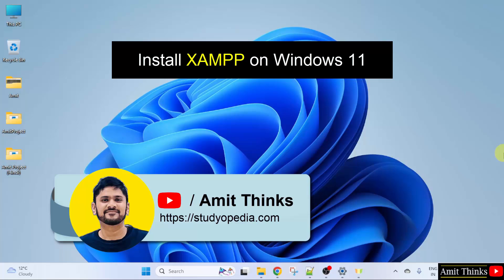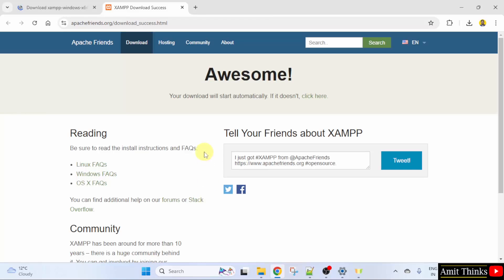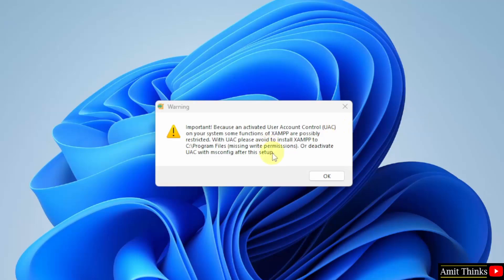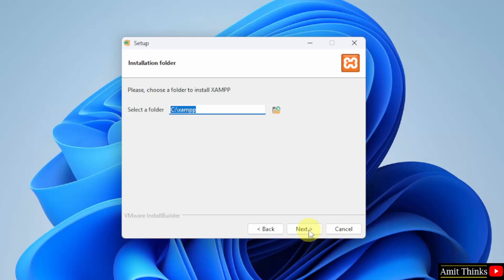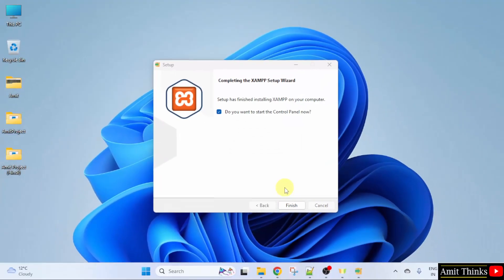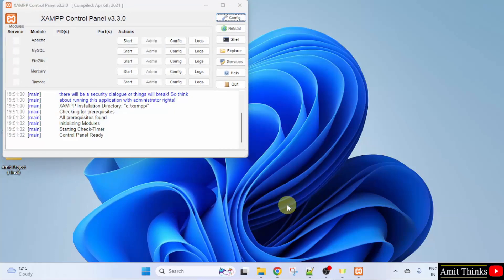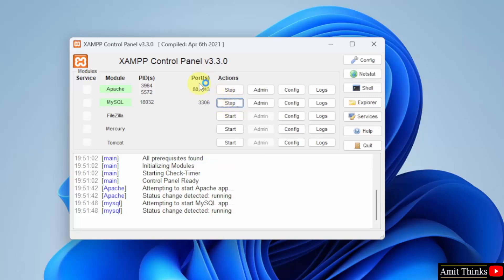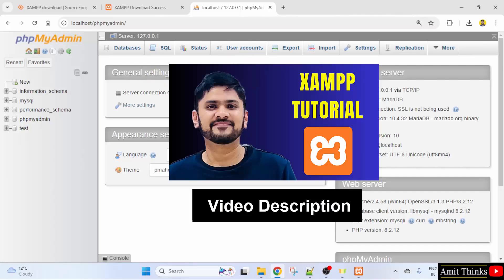How to install XAMPP on Windows 11 (Updated 2025)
In this video, learn to download and install XAMPP on Windows 11. XAMPP is a cross-platform web solution package with Apache Server, MariaDB, PHP, etc